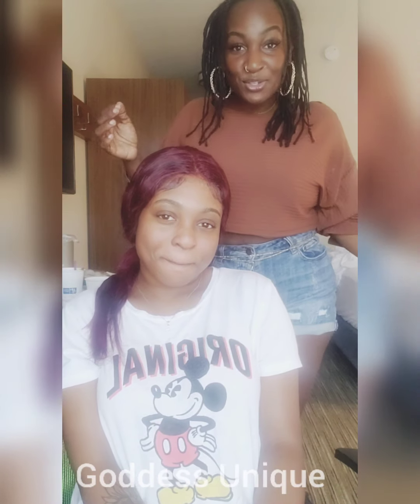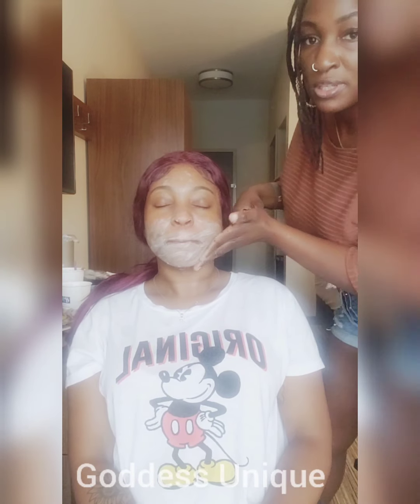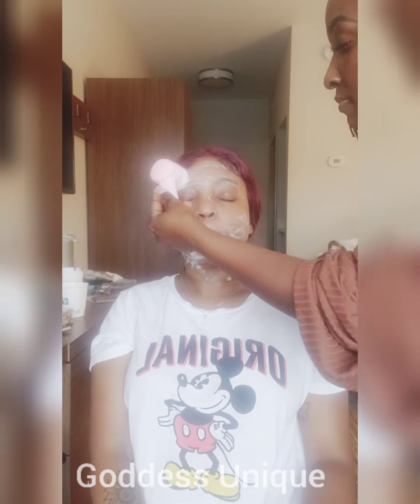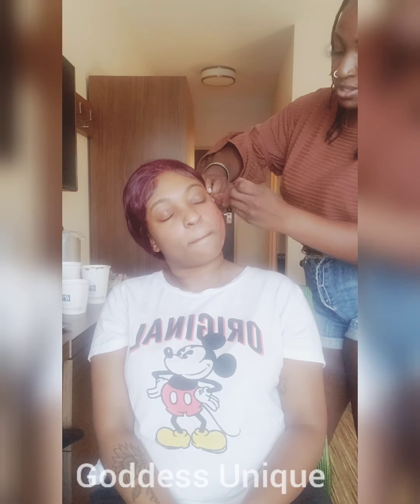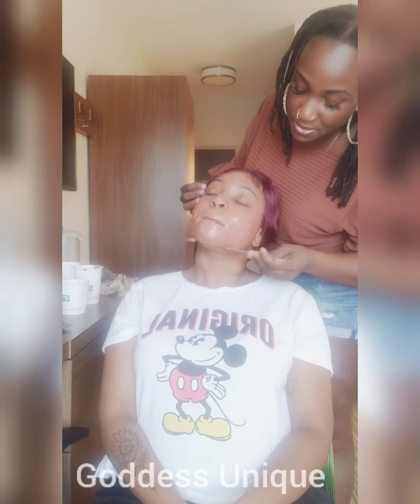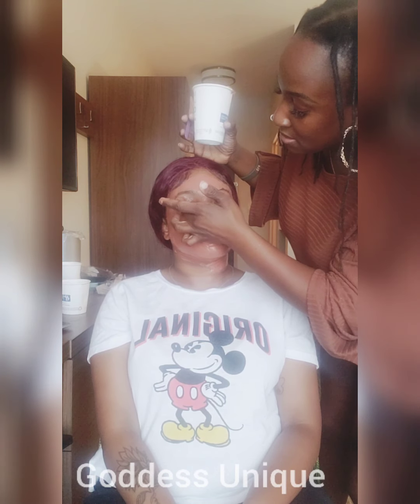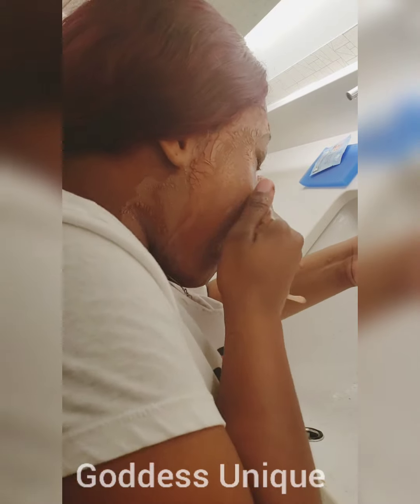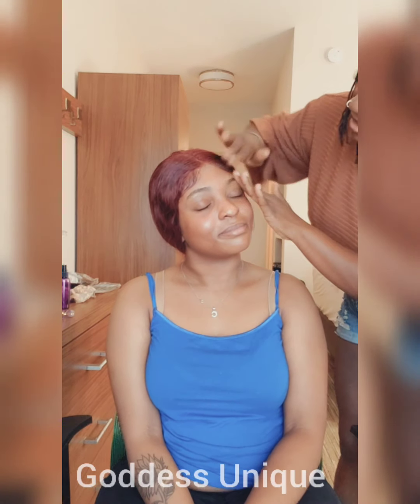Watch me give my lovely daughter a Goddess Unique Facial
I'm using Goddess Unique Moringa African Black Soap, Double Sided Facial Cleansing, Rose Kalion Clay Mask, Pure Rose Water, Sweet Almond Oil, Amethyst face roller. Available now in our Luxurious Skincare Collection